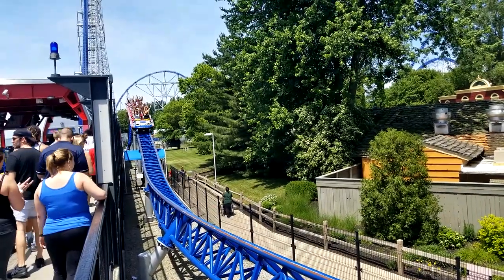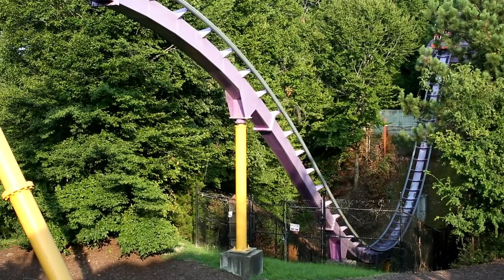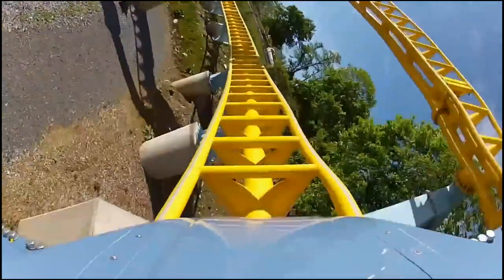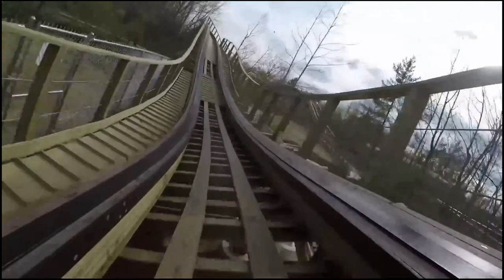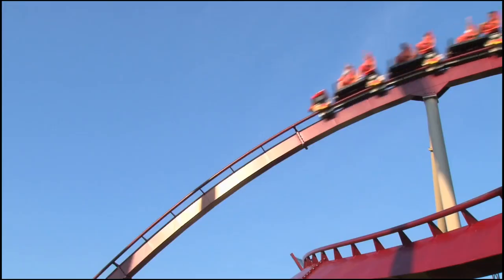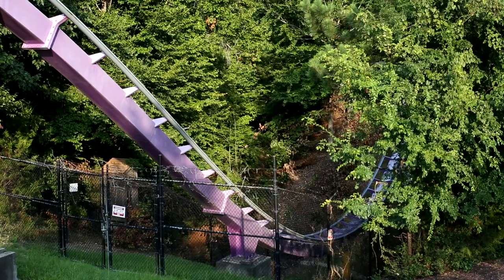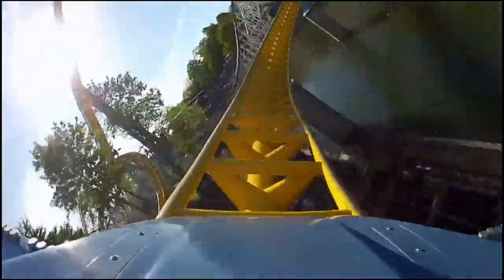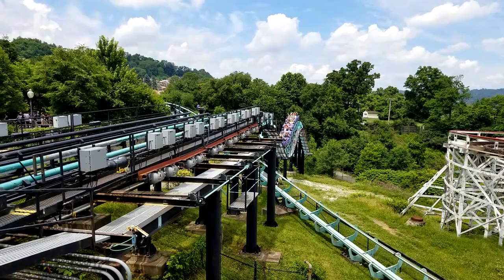Let's Talk Airtime!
It's that magical feeling you get when you're flying over a hill. Airtime is arguably the most exciting force you can experience on a roller coaster. In this video, I explain what the difference is between positve and negative G-forces and also break down the different types of airtime.